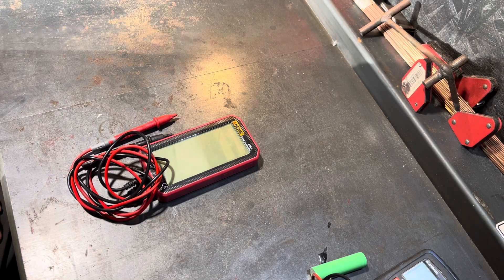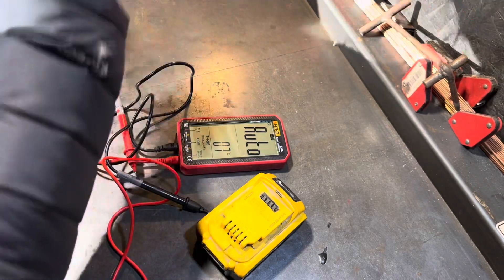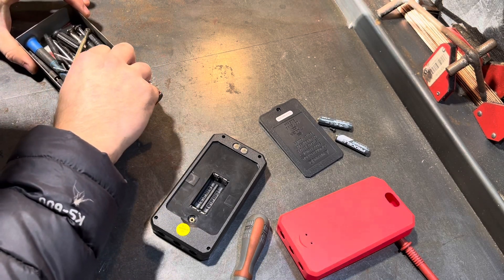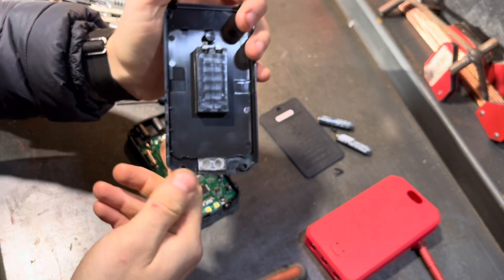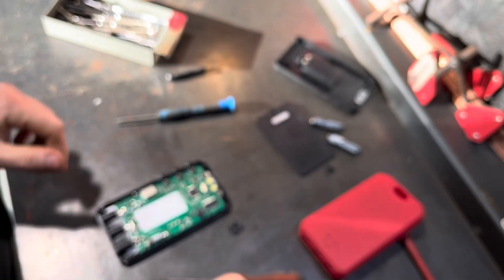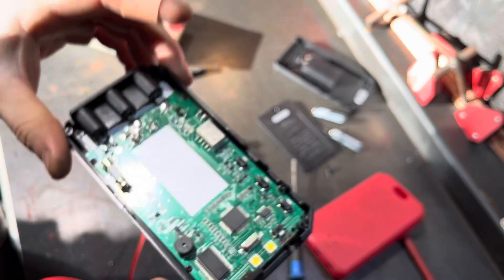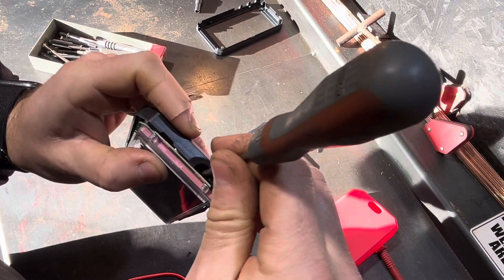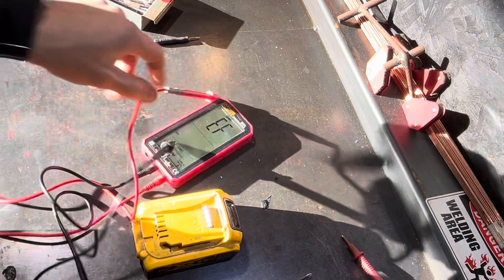TEMU NEGN 620A Multimeter. Let’s take it apart! Is it safe?? Wish, AliExpress copy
TEMU NEGN 620A Multimeter Review | Let’s Take It Apart! Is It Safe? | Wish, AliExpress Copy

In this video, we’re taking a close look at the TEMU NEGN 620A Multimeter – a tool I picked up from Temu. Is this budget multimeter a steal, or a dangerous copy? Watch as I strip it down, test its features, and evaluate whether it’s safe to use, or if you should stay away from these cheap online alternatives.

🔧 What you’ll see in this video:

    Full strip down of the TEMU NEGN 620A multimeter
    Tests to see if it's reliable for electrical work
    Key differences between the fake multimeter and real branded tools
    Is it worth the low price, or just another scam tool?
    My personal thoughts on buying multimeters from Wish, AliExpress, and Temu

⚠️ Is this budget multimeter safe, or should you avoid it? Find out in this detailed review!

💬 Have you ever purchased a cheap multimeter or other tools from online marketplaces? Share your thoughts and experiences in the comments below!